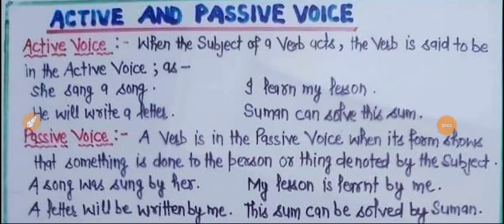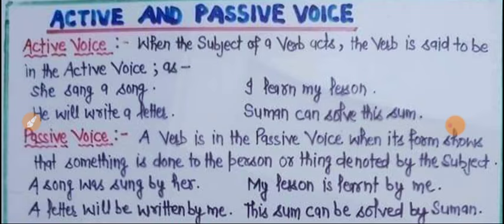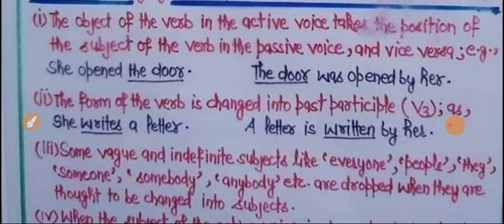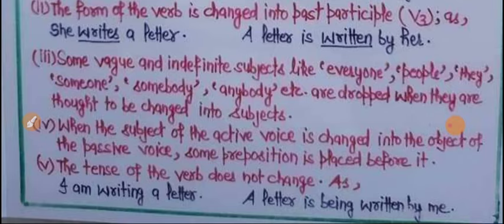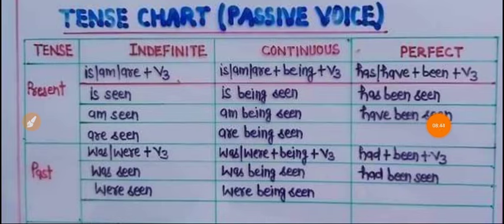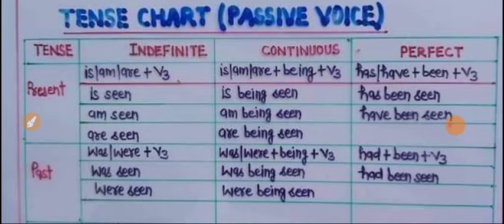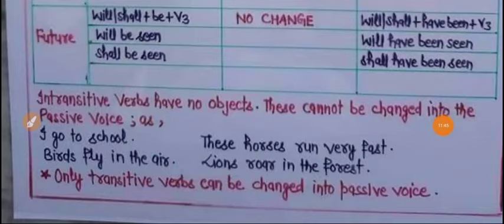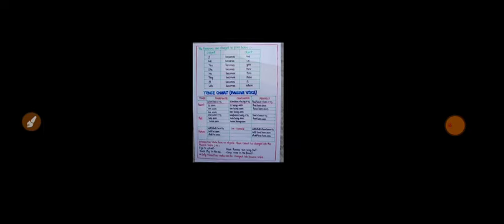Active Voice and Passive Voice | Rules in Urdu/Hindi | Active passive in English Grammar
Active Voice

In active voice, the subject performs the action of the verb. The structure is: Subject + Verb + Object

Example:

The teacher (subject) explains (verb) the lesson (object).

Passive Voice

In passive voice, the subject receives the action of the verb. The structure is: Object + Form of “to be” + Past Participle + (by Subject)

Example:

The lesson (object) is explained (form of “to be” + past participle) by the teacher (subject).

Conversion Rules

1.                    Identify the Subject, Verb, and Object:

o   Active: The chef (subject) cooked (verb) the meal (object).

o   Passive: The meal (object) was cooked (form of “to be” + past participle) by the chef (subject).

2.                    Move the Object to the Subject Position:

o   Active: The chef cooked the meal.

o   Passive: The meal was cooked by the chef.

3.                    Change the Verb to the Correct Form of “to be” + Past Participle:

o   Active: The chef cooks the meal.

o   Passive: The meal is cooked by the chef.

Tense Changes

·        Present Simple:

Active: She writes a letter.

Passive: A letter is written by her.

·        Past Simple:

Active: He painted the house.

Passive: The house was painted by him.

·        Future Simple:

Active: They will deliver the package.

Passive: The package will be delivered by them.

·        Present Continuous:

Active: She is reading a book.

Passive: A book is being read by her.

·        Past Continuous:

Active: They were watching a movie.

Passive: A movie was being watched by them.

·        Present Perfect:

Active: He has completed the project.

Passive: The project has been completed by him.

·        Past Perfect:

Active: She had finished the report.

Passive: The report had been finished by her.

When to Use Passive Voice

When the doer of the action is unknown or unimportant.

To emphasize the action or the recipient of the action.

To be more formal or polite.